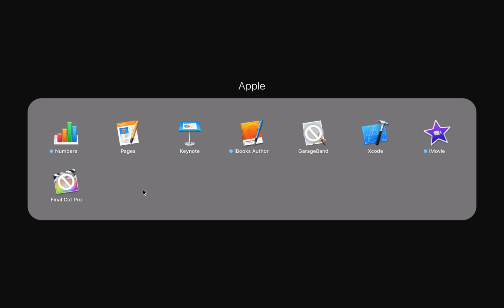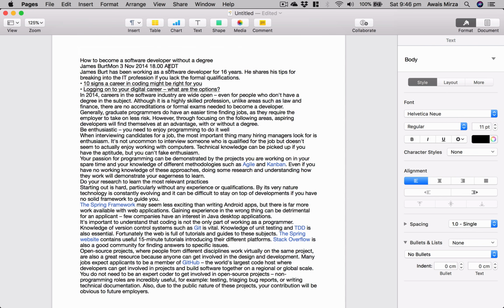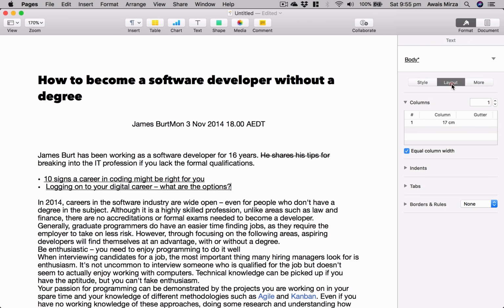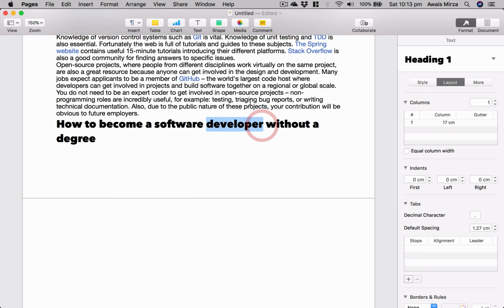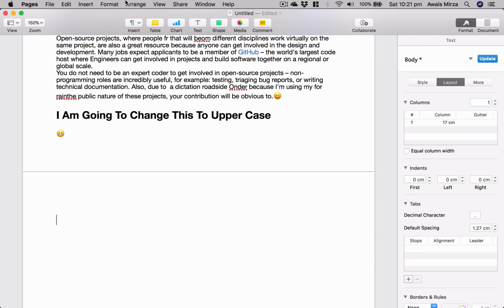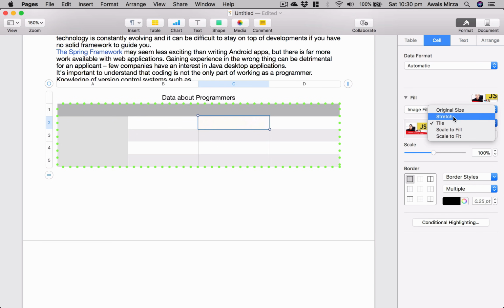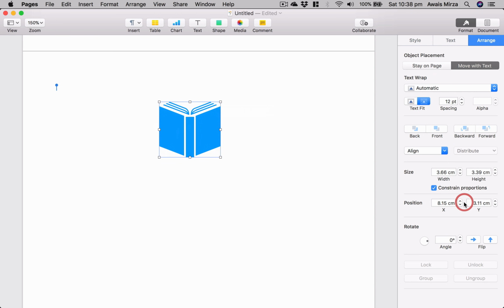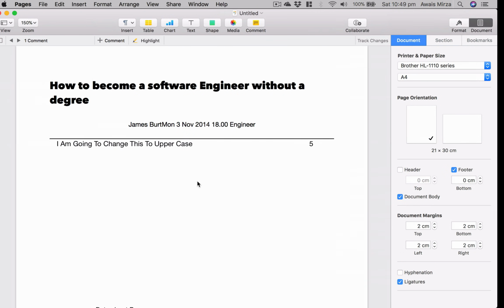Pages Tutorial For Beginners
Apple free word processing software Pages is a greate choice for students and even for professionals. This Video is a Complete Reference to Pages I have Shared all the feature of Pages in details and also if Anyone who Wants to learn Word Processing In general then this video is greate for them.

2nd Javascript Book

Udemy Courses